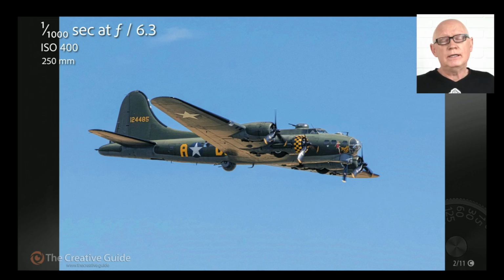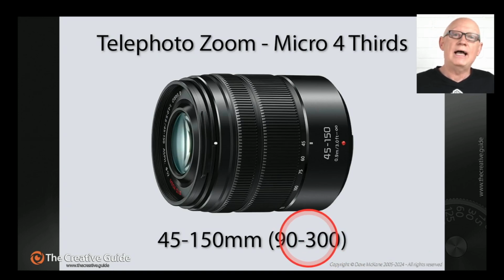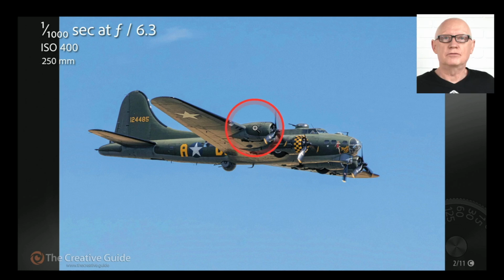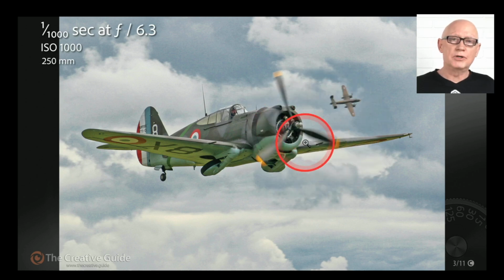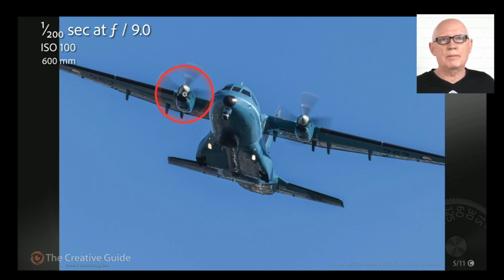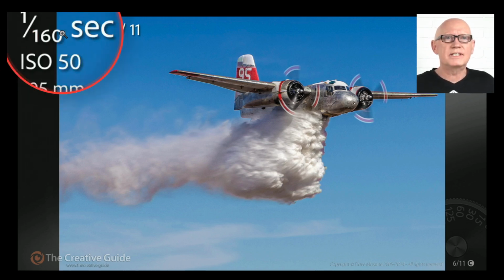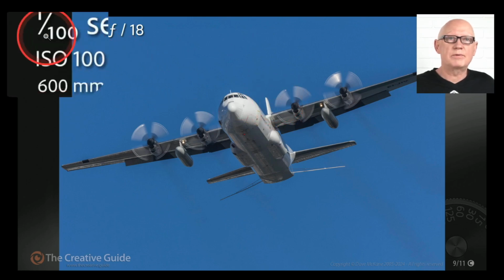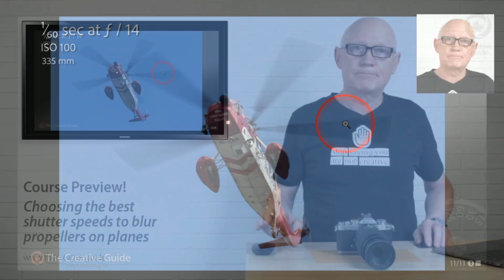055 Blur Props